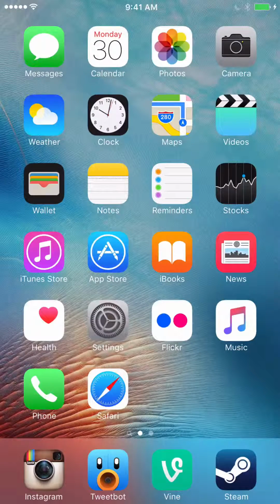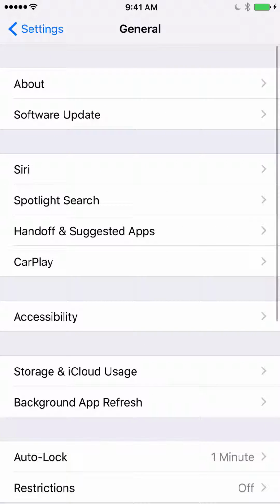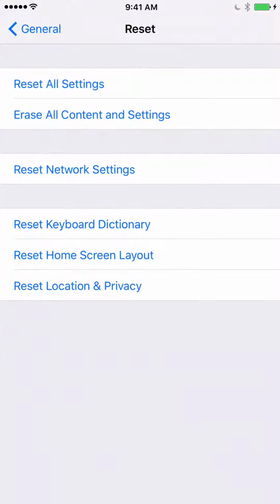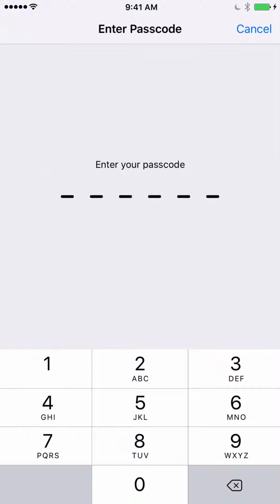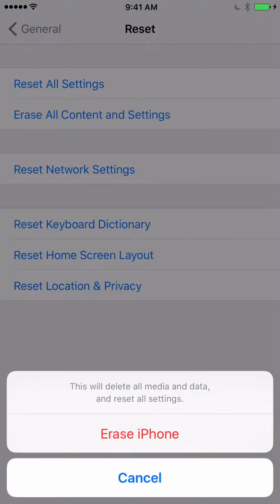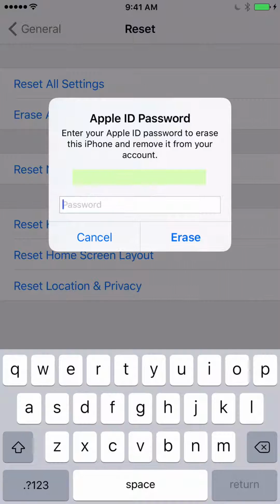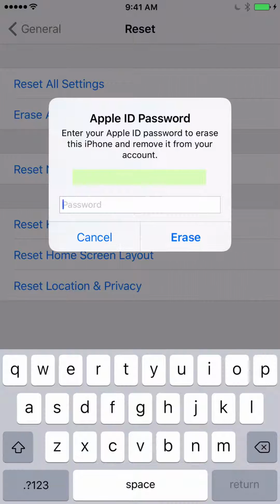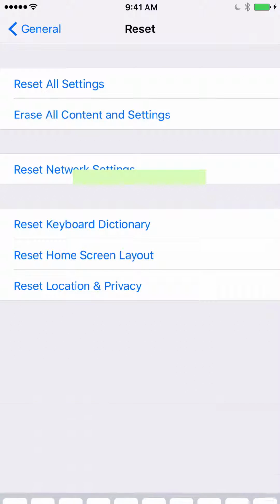Erase Everything On iPhone 2016 - Remove Everything From Your iPhone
Step 2. General - Reset - Erase All Content and Settings
Step 3. Put in your passcode, then click erase iPhone
Step 4. Put in your iCloud password
Step 5. The iPhone will restart and remove everything